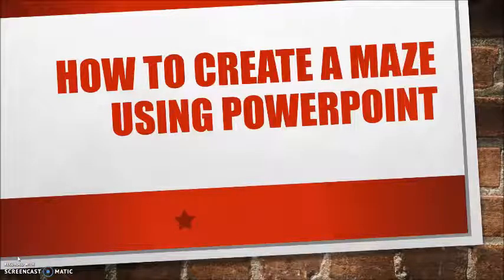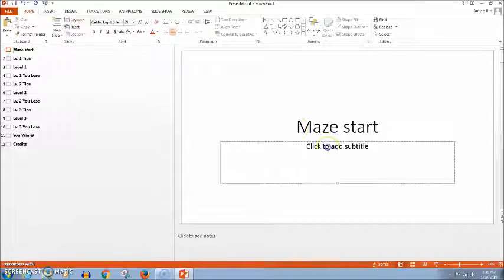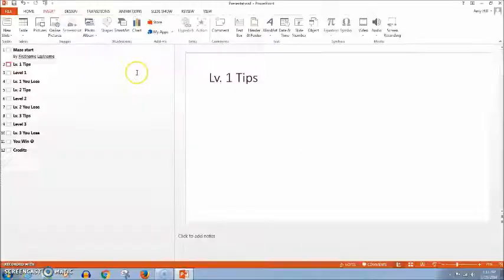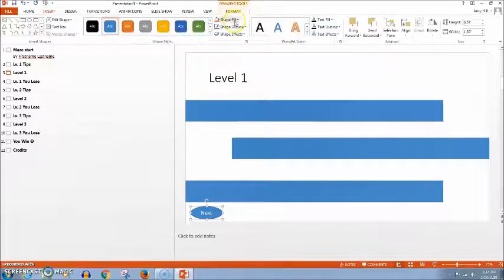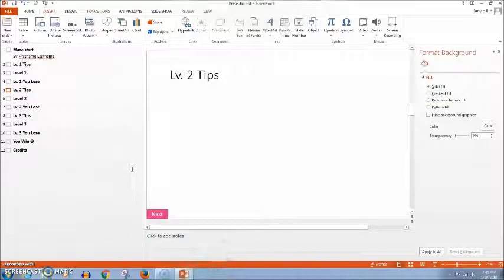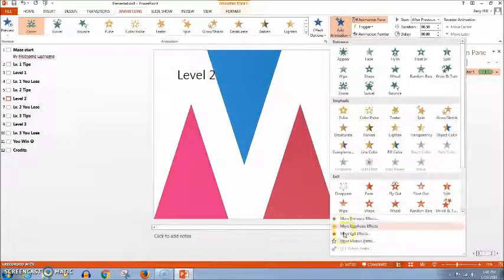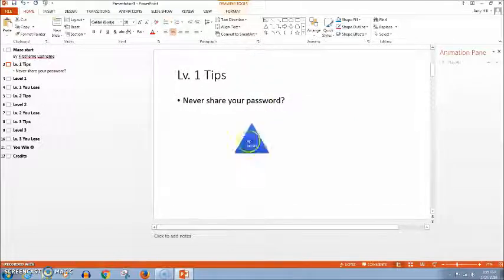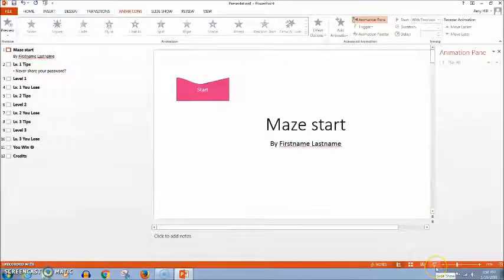How to create a Maze using PowerPoint